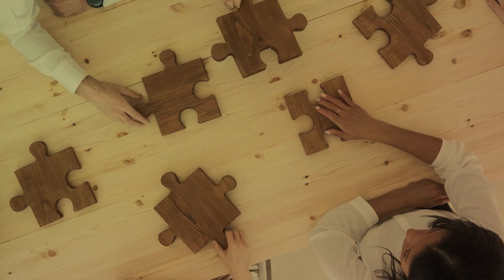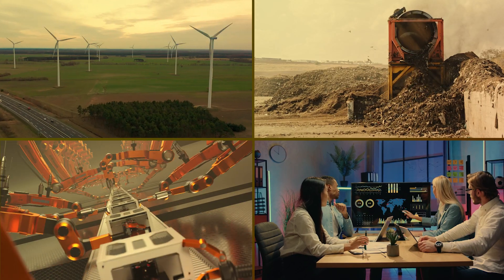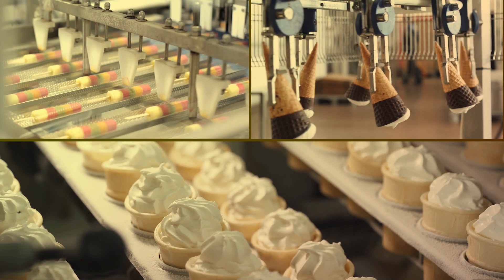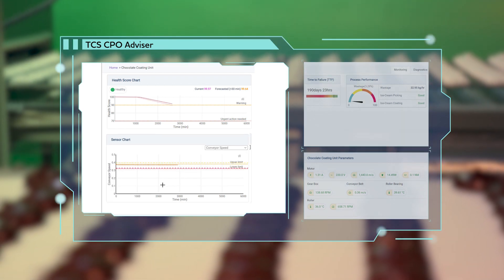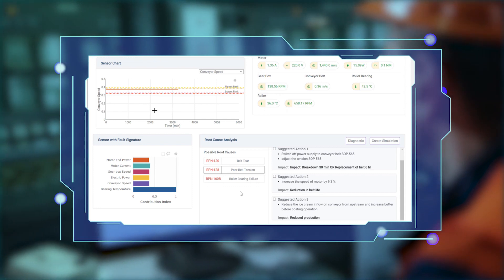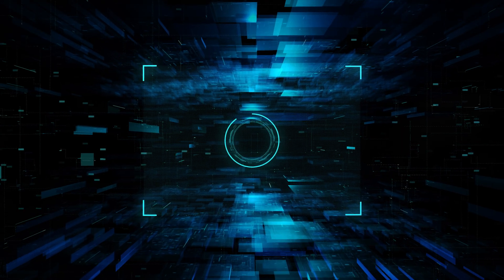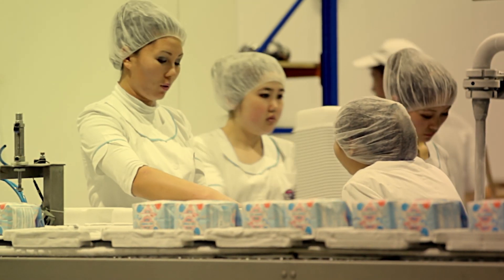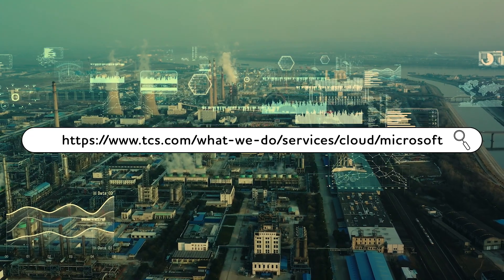TCS Cognitive Plant Operations Adviser for Ice Cream Bar Coating Optimization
In this video, we use a case study of an ice cream bar coating line to demonstrate how TCS Cognitive Plant Operations Adviser combines artificial intelligence, knowledge engineering and physics-based simulations and utilizes real-time sensor data and asset fault codes and history to forecast potential stoppages, and recommend appropriate actions for preventing them, leading to improved productivity.